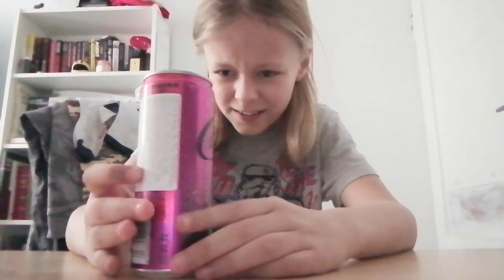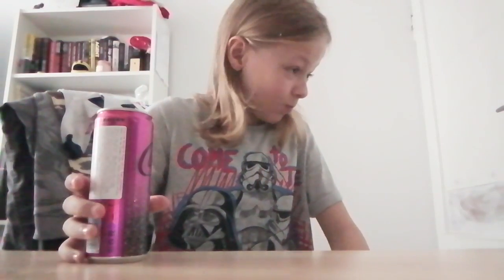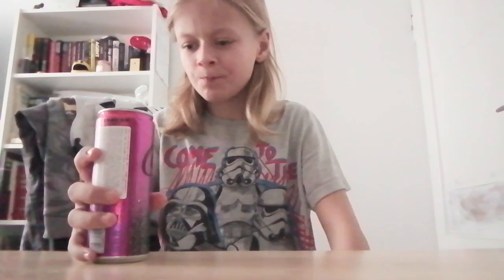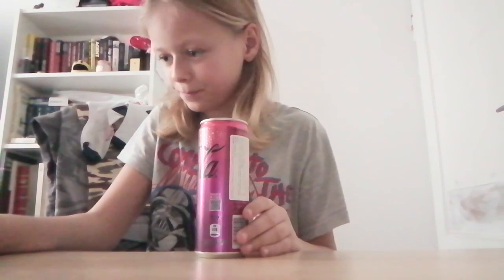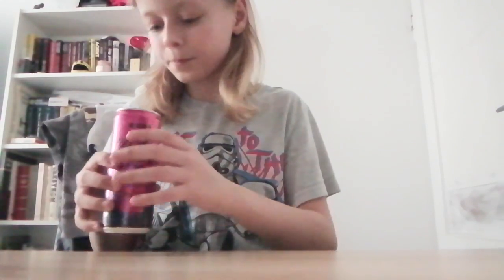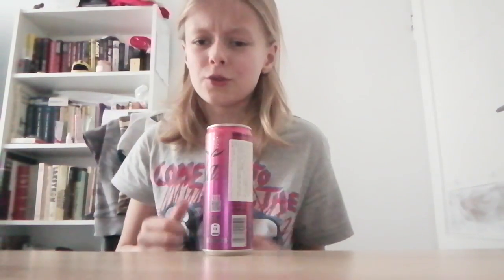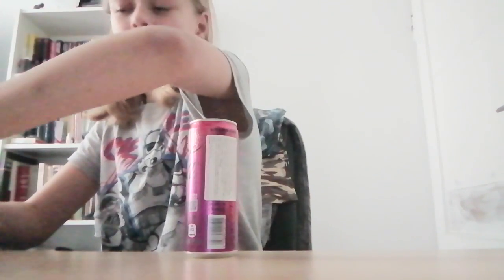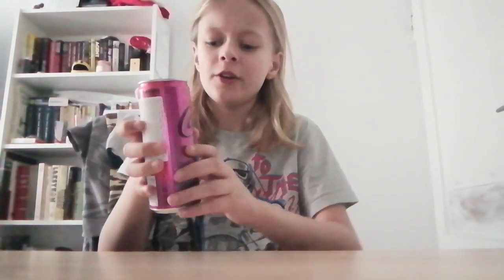trying wierd snacks Part 1